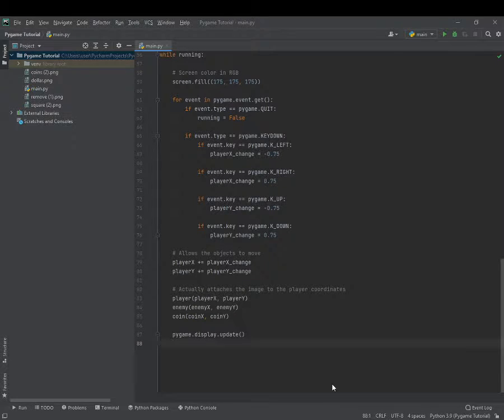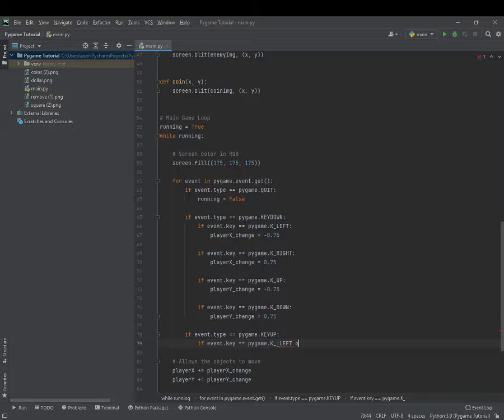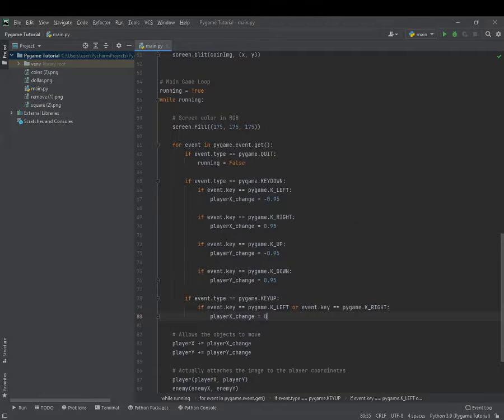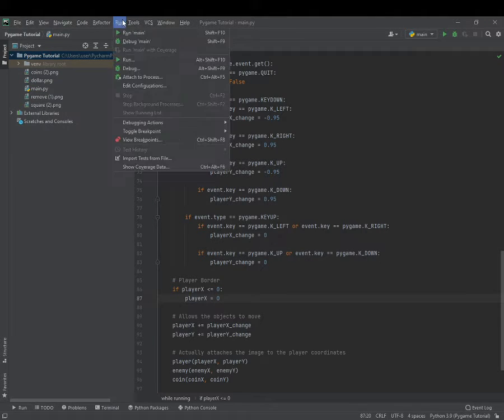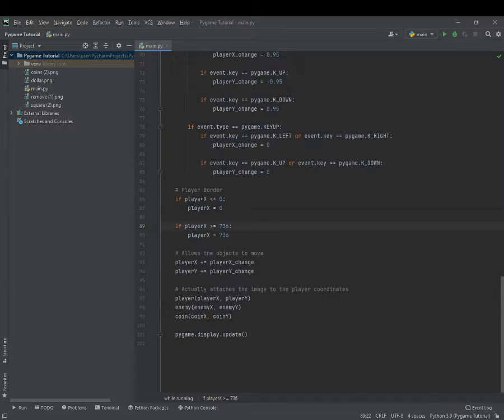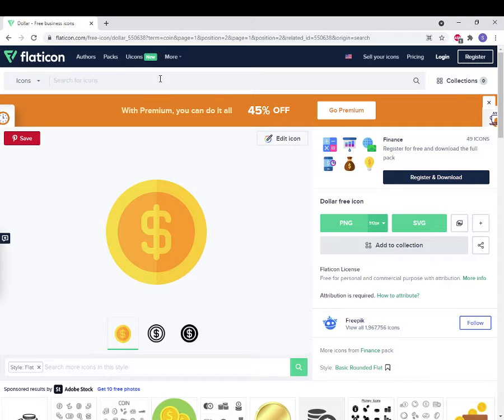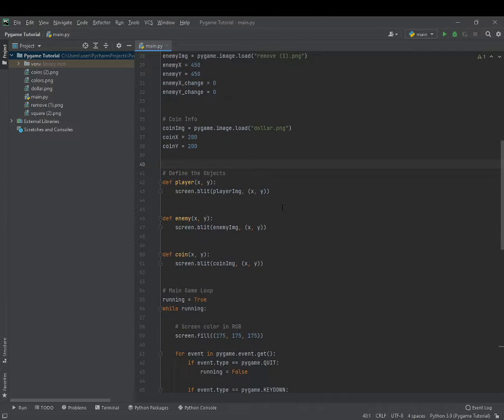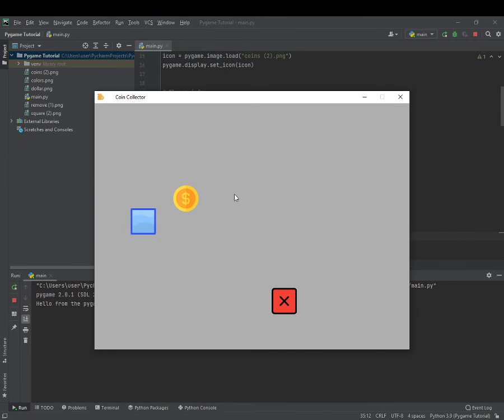Pygame Tutorial - Making a 2D Game Part Three - Refining Player Movement/border + Background Image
This video is the third video to making a game in python series. in this video, I finished the player's movement, added a player border, and showed how to add a background image to the game if you wanted too.